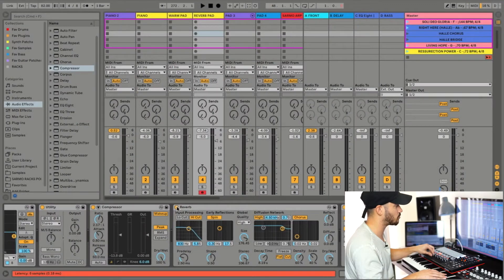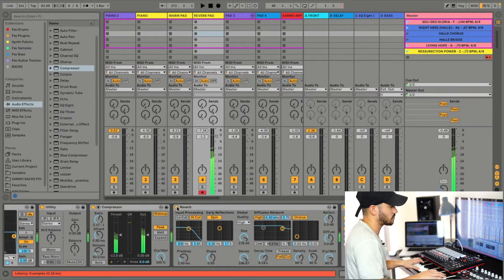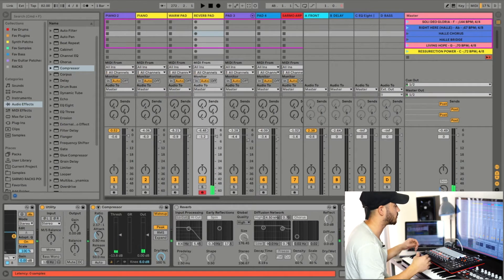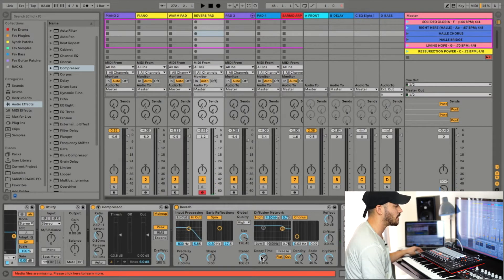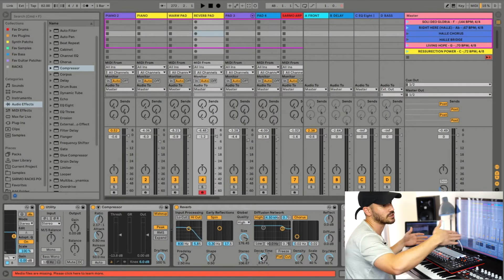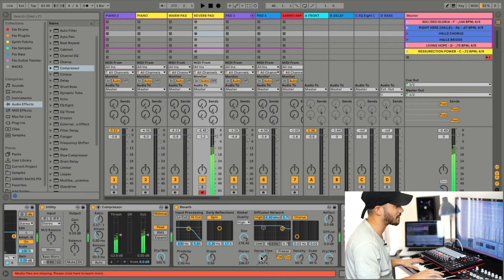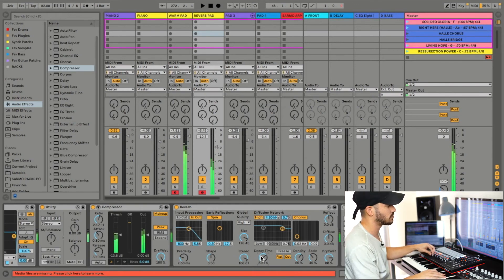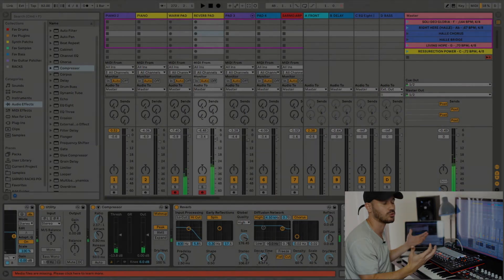Creating a shimmer piano in Ableton Live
Jordan shares a detailed look at the Ableton Live template he uses for live worship and post-production. You will learn how how he utilizes effects to make simple sounds punch through the mix and how he structures Ableton Live for worship sets.